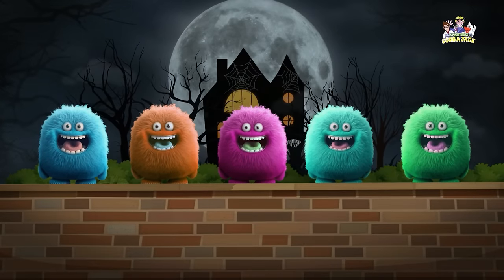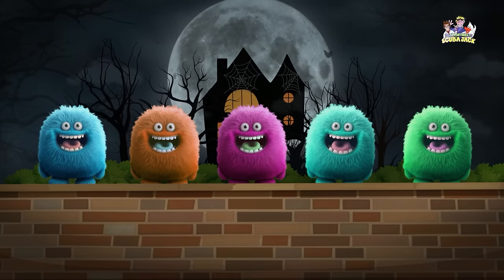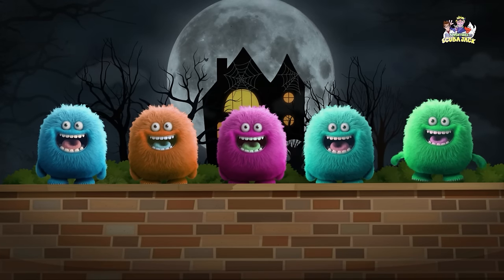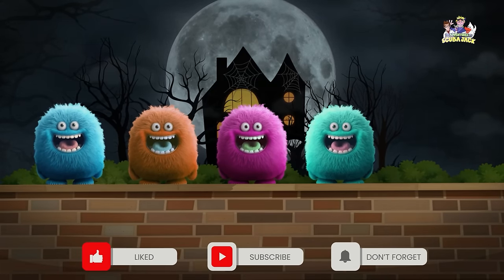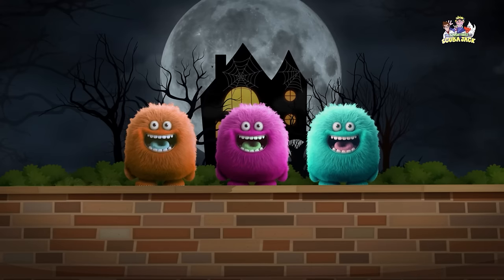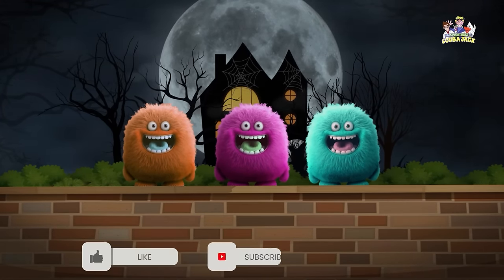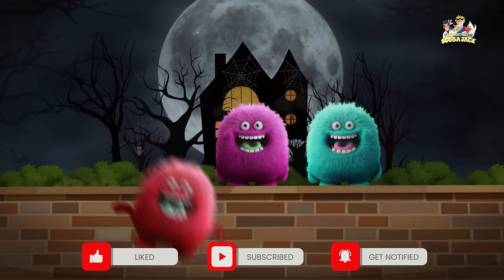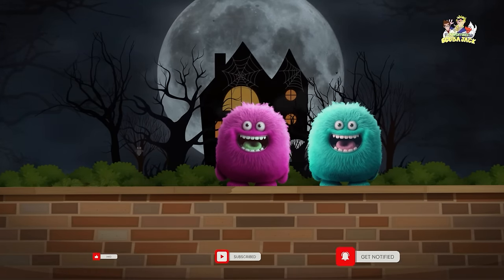5 Little Monsters - Engaging Songs for Early Learning